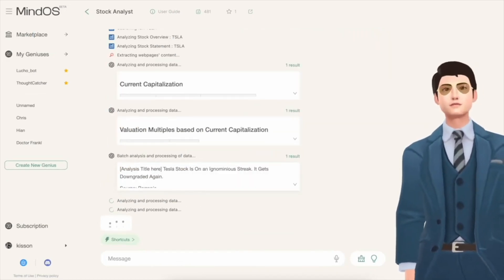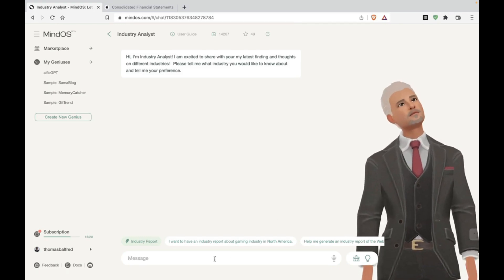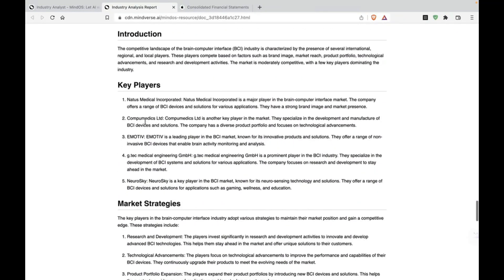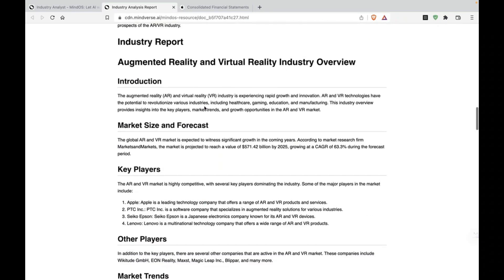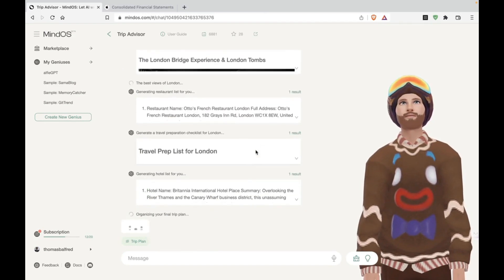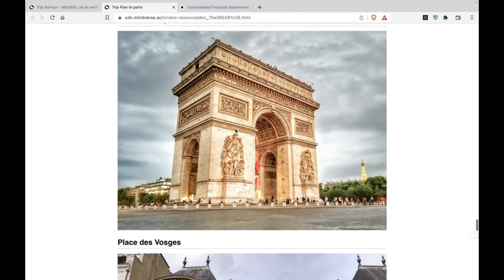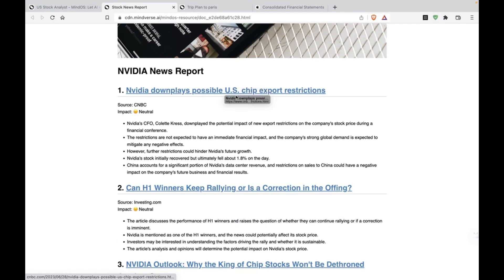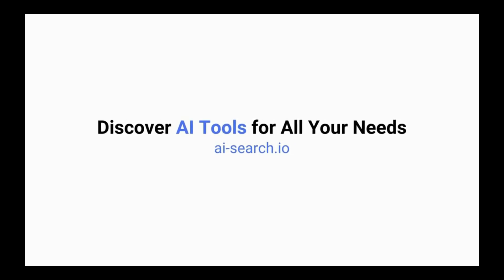Use These Specialized AI Agents for In-Depth Tasks 🤫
ChatGPT & AutoGPT aren't great for in-depth research or professional work. This mindblowing AI tool uses specialized autonomous agents that produce better, more detailed results! Generate financial reports, market analyses, forecasts, plan trips, and more!